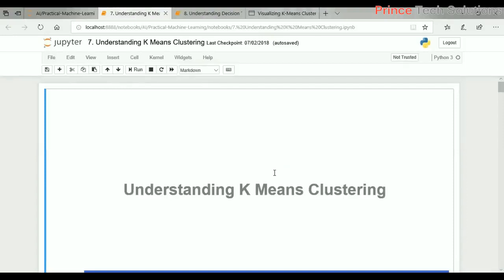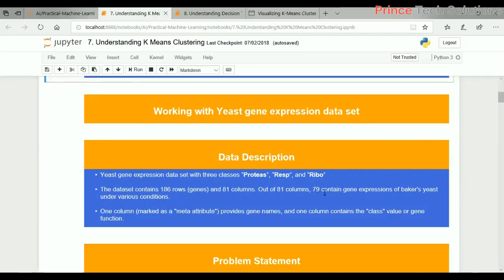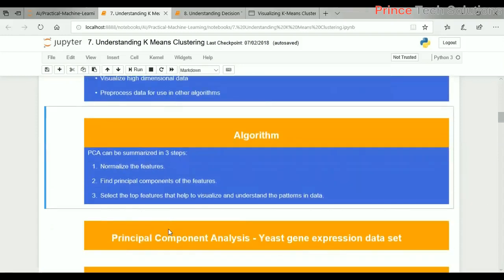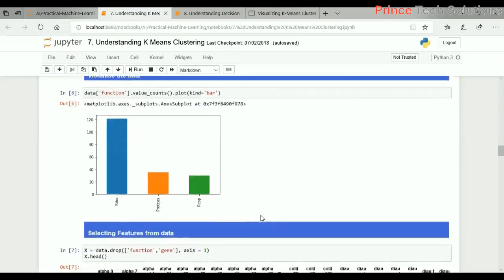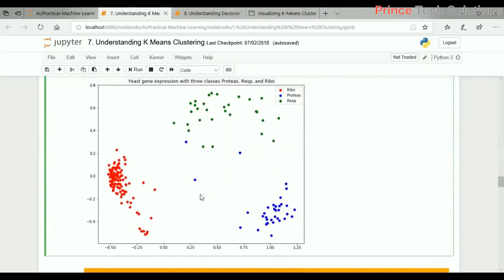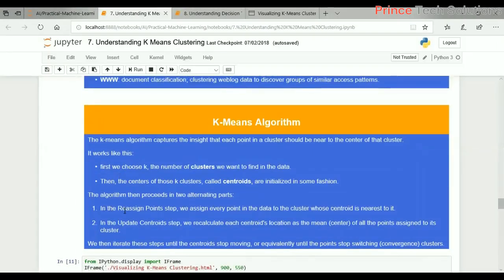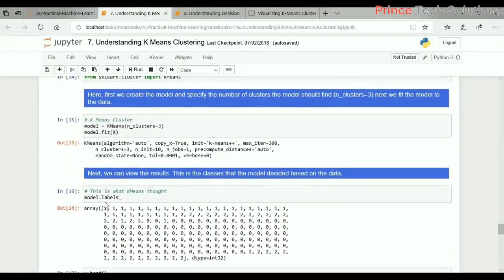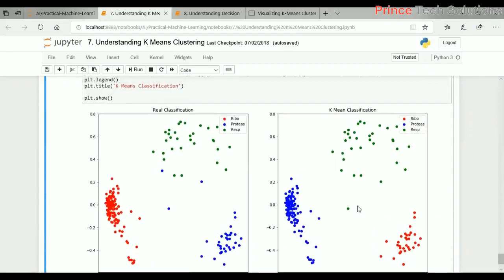AI & ML Tutorial | Understanding K Means Clustering in AI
Hi Friends,

Prince Tech Solutions, is a leading brand of Online and Corporate Training in India. We provide high earning skills like BI Analytics, Data Science and Artificial Intelligence with hand-holding support by expert trainer.

Boya Mic:
I make videos using this high definition mic and it is recommended for YouTubers:

Cheers.